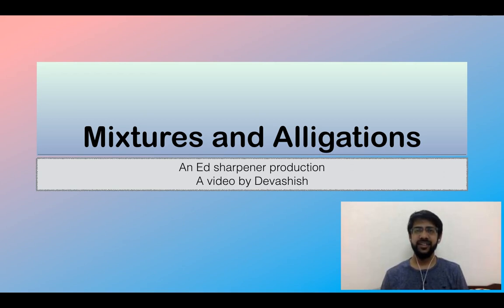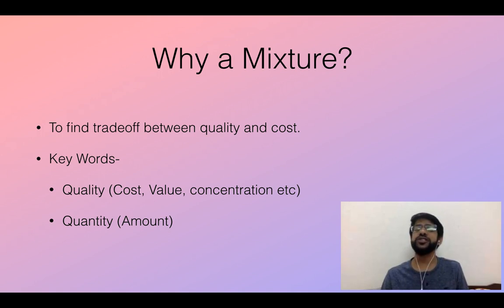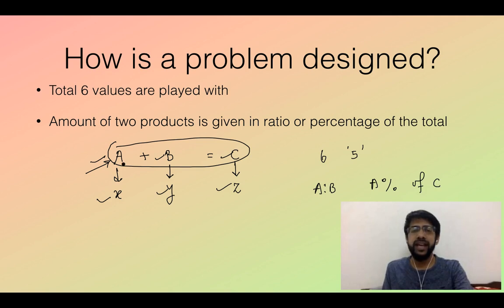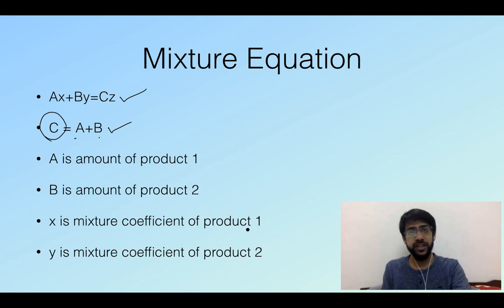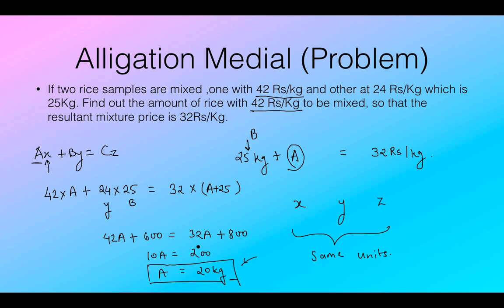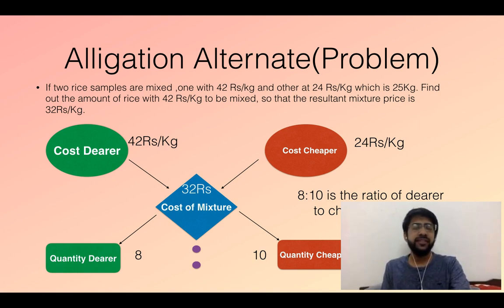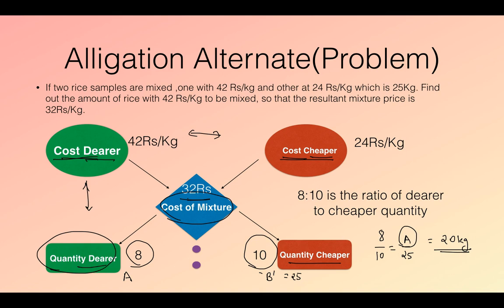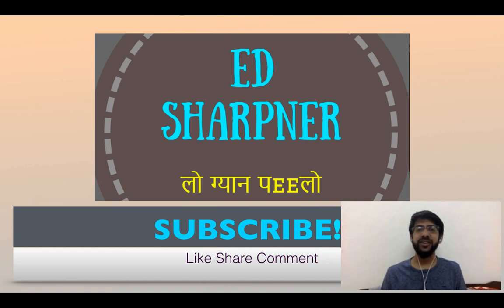Mixtures and Alligations - General Aptitude session 5 - How to solve problems?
This video contains the concept of Mixtures and Alligation, an important topic frequently asked in various competitive exams like GATE, CAT, banking entrance exams, CSAT, GMAT, as well as campus placement tests. Alligations medial method and Alligations alternate method is also discussed. If you like the video, share as much as you can with those who will find it useful.